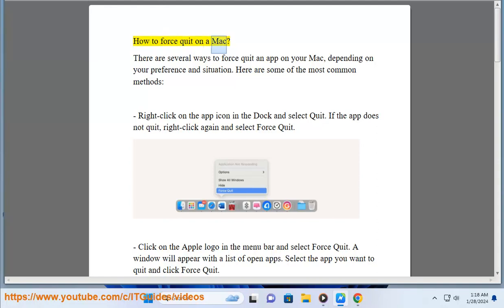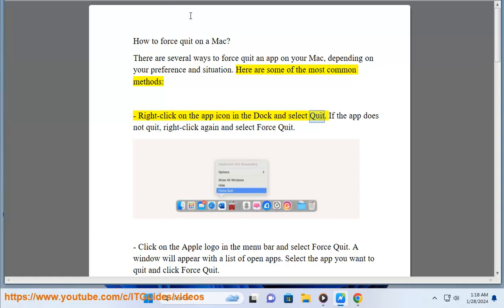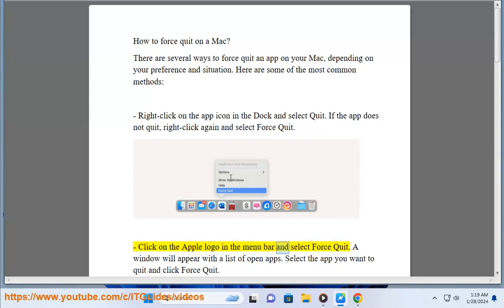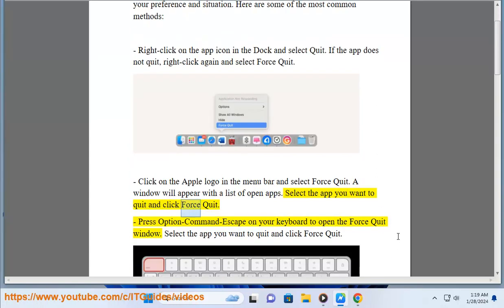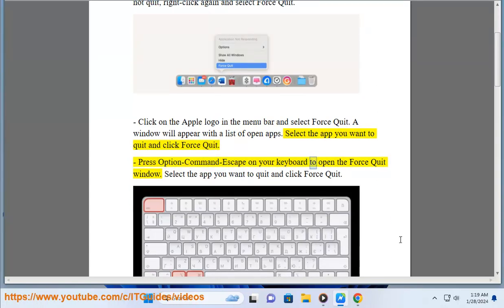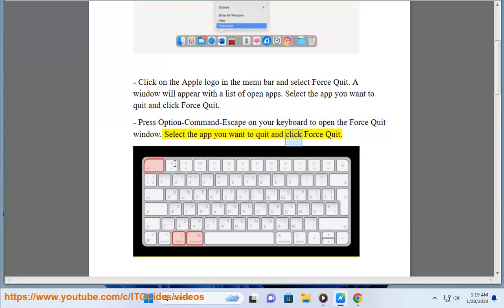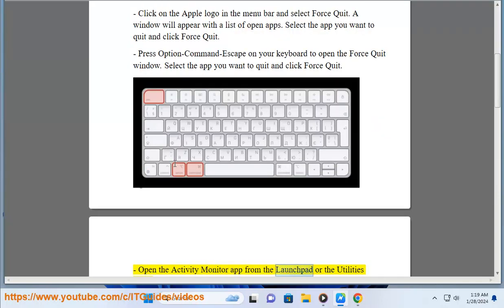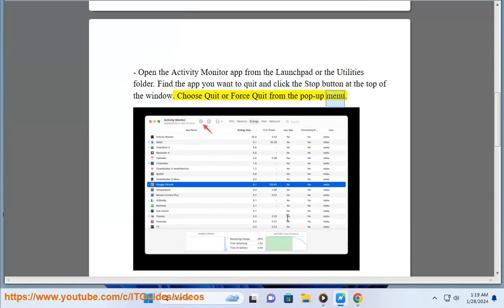Force quit on a Mac? mac force quit command? force mac to quit frozen?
Here's how to force quit on a Mac. Try QuitAll@

i. You have two main options for force quitting on Mac:

**1. Keyboard shortcut:**

- Press and hold **Option (Alt)**, **Command (⌘)**, and **Esc** keys together. This opens the Force Quit window.
- Select the app you want to quit from the list.
- Click **Force Quit**.

**2. Using the Apple menu:**

- Click the **Apple logo ()** in the top left corner of your screen.
- Select **Force Quit**.
- Follow steps 2 and 3 above.

Here are some additional tips:

* If you can't click the Quit button in the app's menu bar, it's likely not responding and you'll need to use Force Quit.
* You can also right-click an app's icon in the Dock and hold the **Option (Alt)** key to reveal the **Force Quit** option.
* If you want to force quit the Finder (which is always running), select it in the Force Quit window and click **Relaunch** instead of **Force Quit**.

ii. When your Mac or a specific app freezes, forcing it to quit becomes especially important. Here are some options to try, depending on the freezing situation:

**For a frozen app:**

1. **Force Quit:**
    * **Keyboard shortcut:** Press **Option (Alt)**, **Command (⌘)**, and **Esc** keys together. Select the frozen app and click **Force Quit**.
    * **Apple menu:** Click the **Apple logo ()**, select **Force Quit**, choose the app, and click **Force Quit**.
2. **Right-click the app's Dock icon:** Hold the **Option (Alt)** key and right-click the app's icon in the Dock. If "Force Quit" appears, click it.
3. **Terminal:** If the above options fail, open Terminal and enter the following command (replace "MyApp" with the actual app name):
    killall MyApp
    Press Enter and enter your password when prompted.

**For a frozen Mac:**

1. **Hard reset:** Hold the power button for **10 seconds** until the Mac shuts down completely. Wait a few seconds and then press the power button again to restart.
2. **Command-Option-P-R reset:** This resets the PRAM and SMC, which can sometimes resolve unexpected freeze issues. Turn on your Mac while holding **Command (⌘)**, **Option (Alt)**, **P**, and **R** keys. Hold them for about 20 seconds, then release them. Let your Mac restart normally.

**Important:** Before you force quit the entire Mac, try saving any unsaved work in other applications if possible.

**Additional tips:**

* Look for any resource-intensive processes in Activity Monitor and quit them if necessary.
* Check for software updates and install them.
* Restart your Mac regularly to help prevent future freezes.

iii. Forcing your Mac to close entirely depends on the scenario causing the freeze:

**If your Mac is completely frozen:**

1. **Hard reset:** Press and hold the **power button** for **10 seconds** until the screen goes black and the Mac shuts down. Wait a few seconds, then press the power button again to restart. This is the most immediate option, but be aware that unsaved work will be lost.

2. **Command-Option-P-R reset:** This resets the PRAM and SMC, which can sometimes resolve unexpected freeze issues. Turn on your Mac while holding **Command (⌘)**, **Option (Alt)**, **P**, and **R** keys. Hold them for about 20 seconds, then release them. Let your Mac restart normally. This takes longer than a hard reset but might be more effective for resolving deeper issues.

**If a specific app is frozen:**

1. **Force Quit through keyboard shortcut:** Press **Option (Alt)**, **Command (⌘)**, and **Esc** keys together. Select the frozen app and click **Force Quit**.

2. **Force Quit through Apple menu:** Click the **Apple logo ()**, select **Force Quit**, choose the app, and click **Force Quit**.

3. **Right-click Dock icon:** Hold the **Option (Alt)** key and right-click the app's icon in the Dock. If "Force Quit" appears, click it.

4. **Terminal:** If the above options fail, open Terminal and enter the following command (replace "MyApp" with the actual app name):

Remember, forcing any program or system closure can lead to data loss. Try saving your work in other applications before attempting these methods.

If these solutions don't work, or you're experiencing frequent freezes, consider consulting Apple support for further assistance.